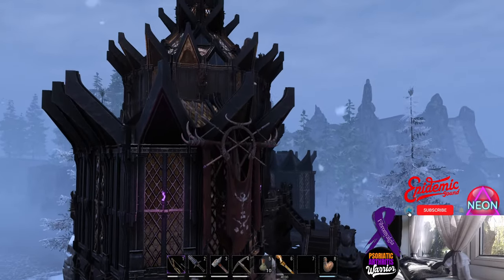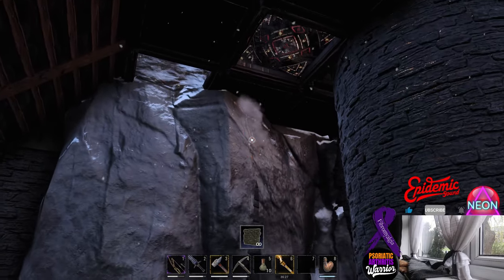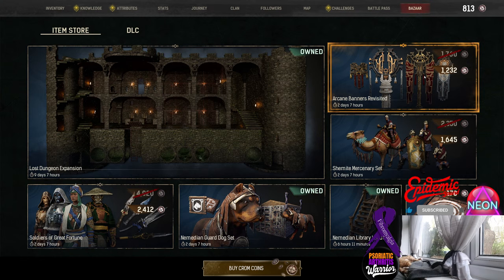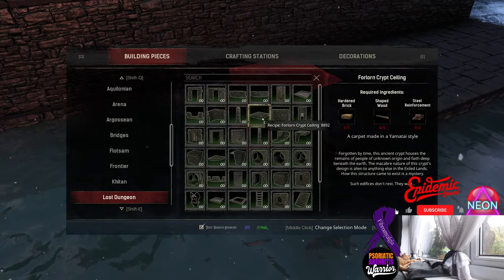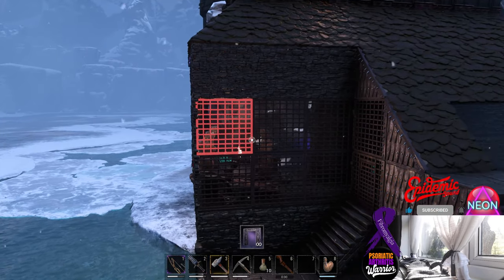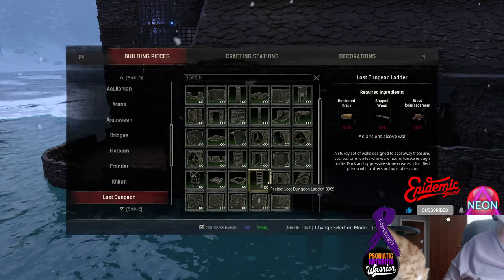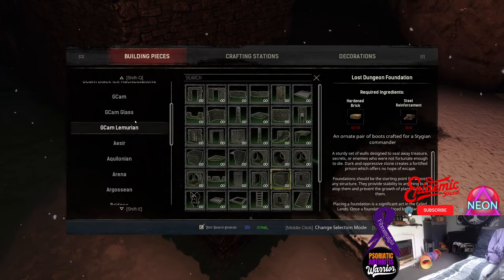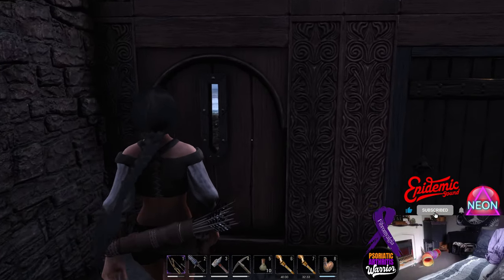🧱 BUILDERS CLUB - Ice Castle Dungeon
Join me LIVE while I build a base/building in Conan Exiles Builders Club

♦️  MODS
Mod Control Panel
PIPPI
Unlock +
Pickup+
Better Thralls
Master of Puppets
Fashionist
Less Building Placement
Beyond Stations/Decor/Rustic
Glass Constructions and more...
Immerse RP Peaceable
Immersive Armour's

0:00 Barkley Stream Start
2:33 Ice Castle Overview
9:35 Dungeon Building Start
40:00 Castle night views
1:03:20 Barkley kneading his bead (making biscuits)
1:14:42 Bennett shows his face
1:40:25 Un-decorated Walk-through
1:49:00 Cat END Screen

😻Barkley & Bennett's AMAZON WISH LIST🐾

┗━•❃°•°SOCIAL MEDIA & IMPORTANT LINKS°•°❃•━┛